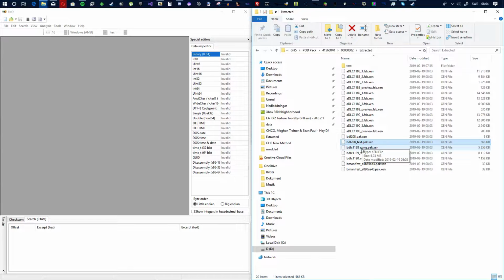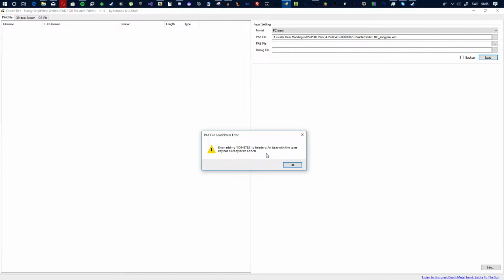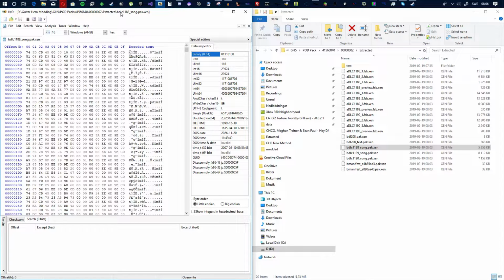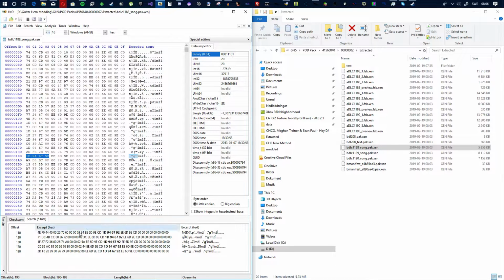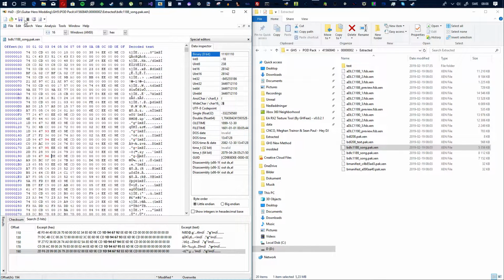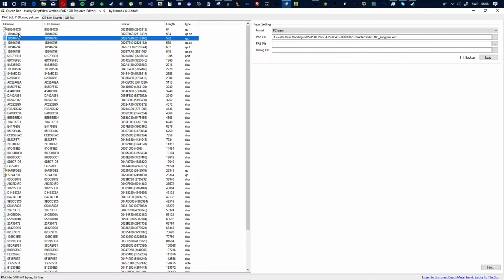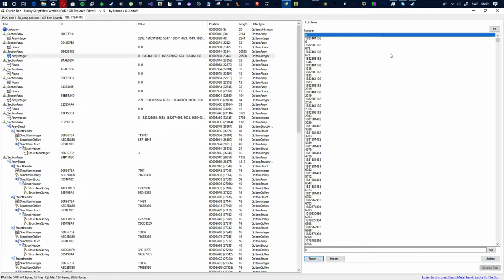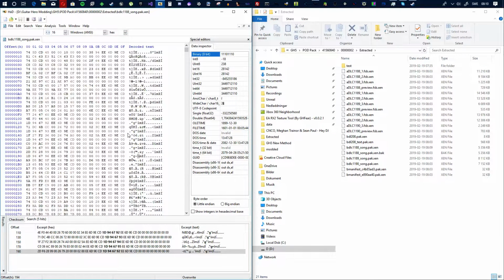How to mod GH5, Band Hero and Warriors of Rock Chart Files [Xbox 360]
This is a hacky solution, but it works. :D So have fun!